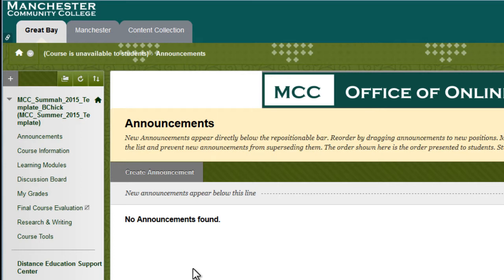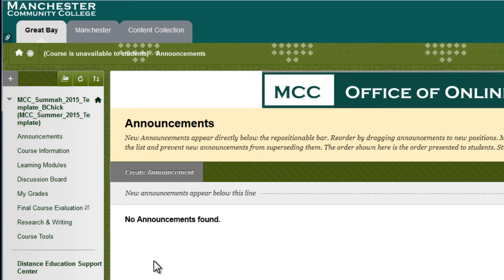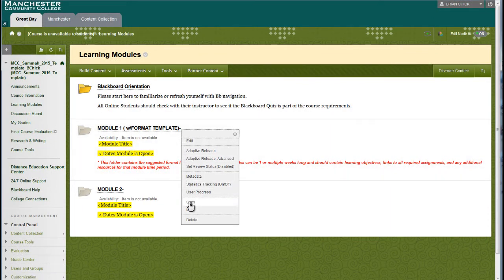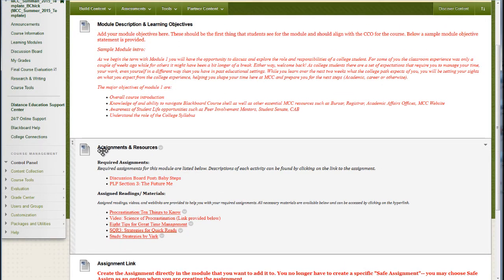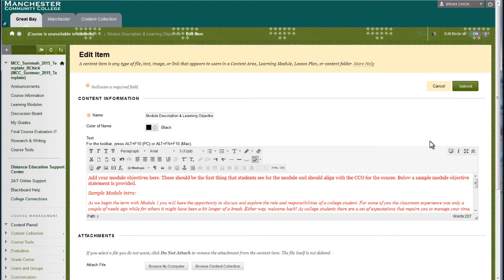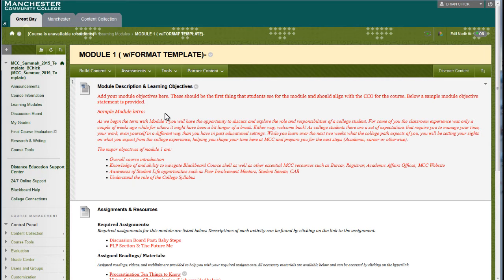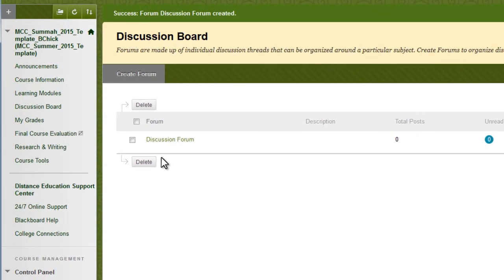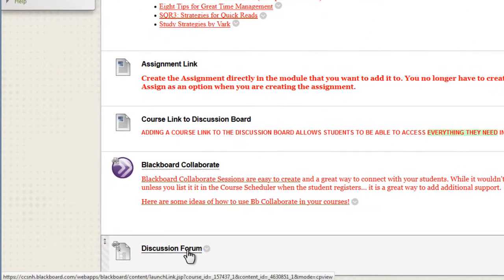Blackboard Learning Module Construction